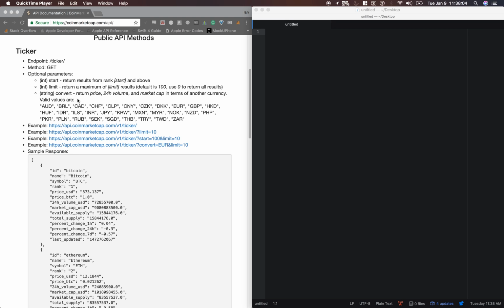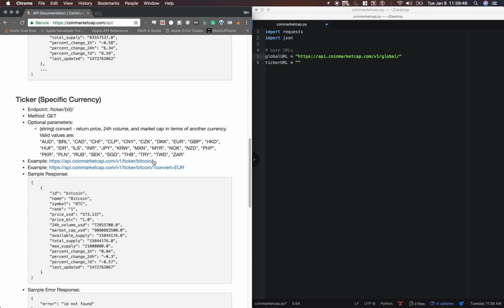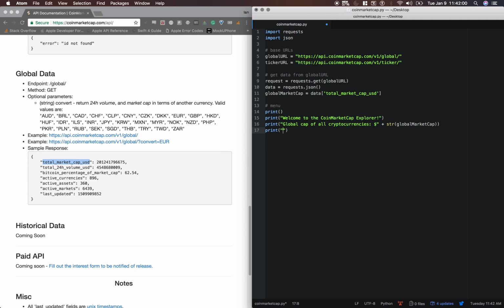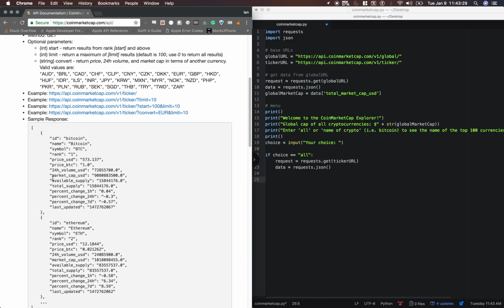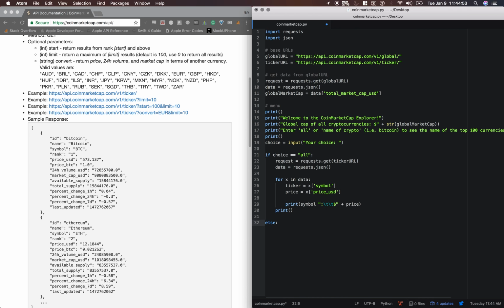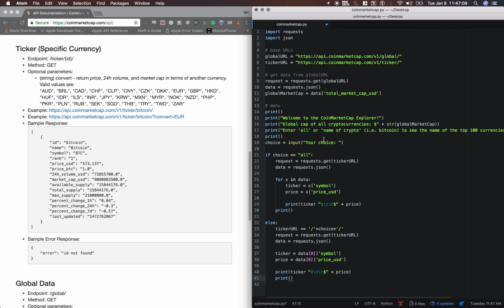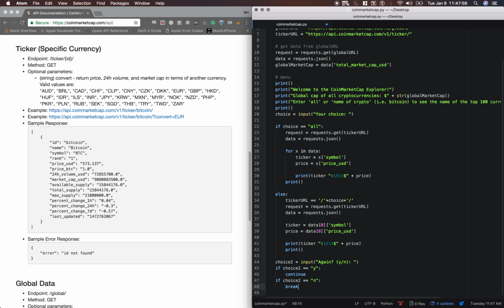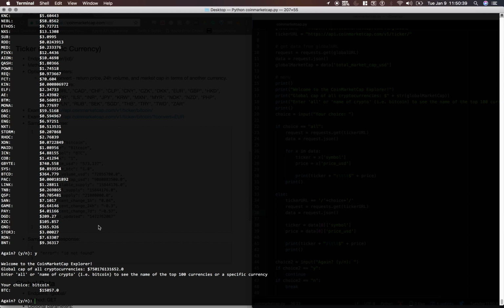CoinMarketCap API Tutorial Using Python3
This video explains the basics of using the CoinMarketCap API with Python3.

❤ BTC: 3Mm4xi2D6eJ7ReeYdwo4xYKebXERcr9RaN
❤ LTC: LcPi1PxCA63hGL4xkP6pfXXerbTduVDWB2